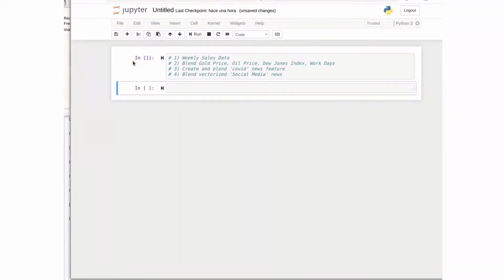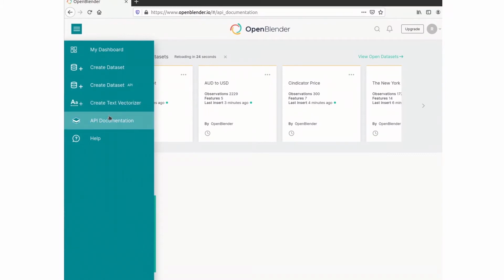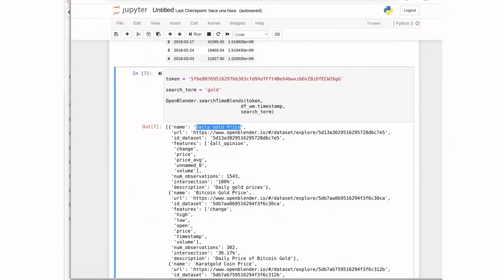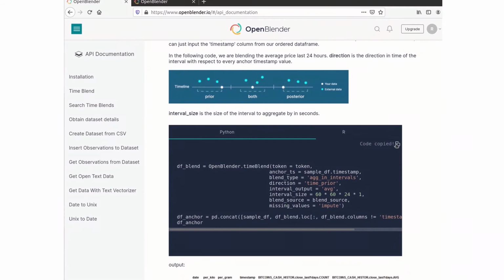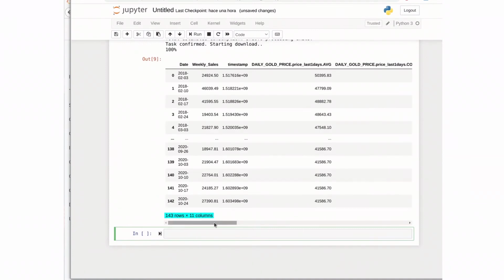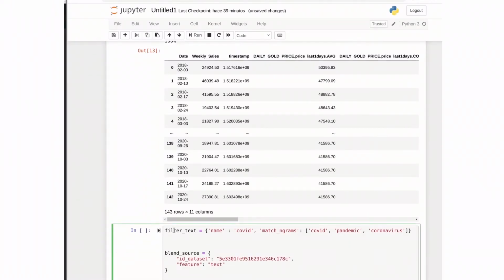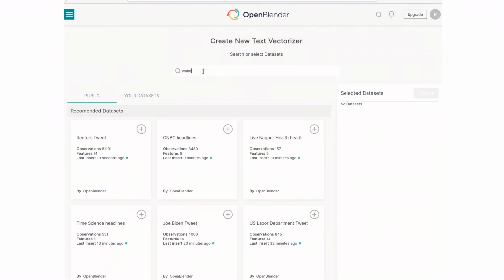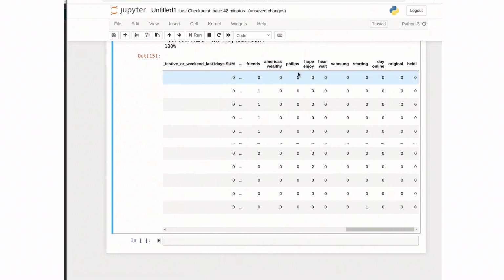OpenBlender - Enrich ML Models with Variables from Any Source to Boost Performance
To put this demo into perspective, to add only one feature from external data, a skilled engineer needs to gather (pull/scrape the data), process (cleanse/transform into ‘tidy’ format) and join the data (create a matching key column for each set). This legacy process takes (aprox.) 8 hours, assuming it is already numeric data.

Here, we enrich an ML model with 4,000 meaningful variables in 4 minutes in a simple, transparent way to boost performance.
Both structured and unstructured (text) data is profiled, cleaned and transformed into a common numeric format ready for ML consumption. Proprietary time and location blends then allow data scientists to exploit the massive volumes of data available to them to achieve the full potential of their machine learning models. Data is pulled into a Python or R dataframe via open-sourced libraries and an API.